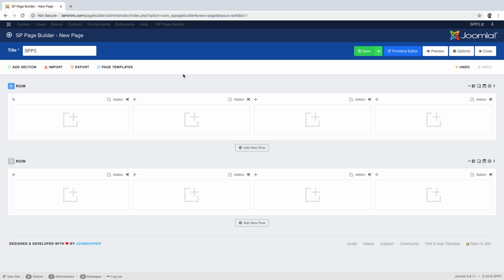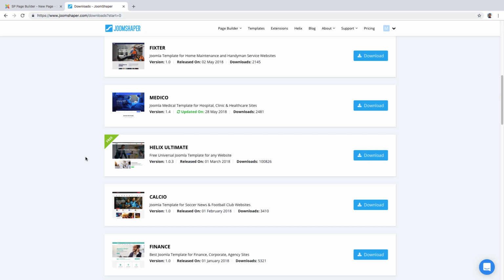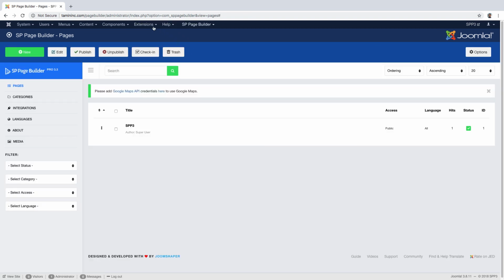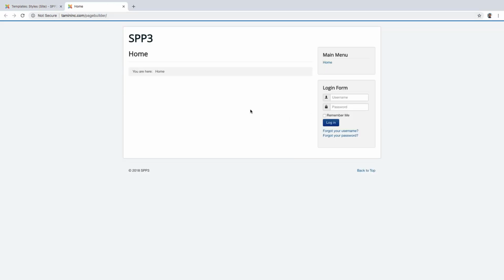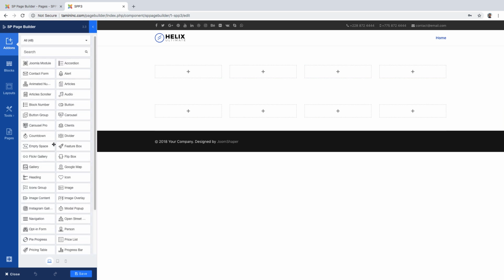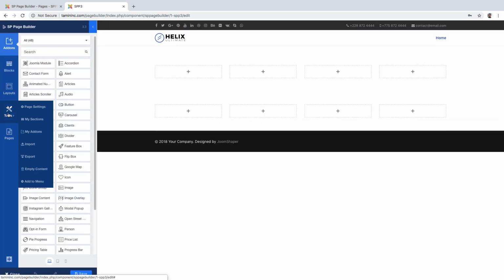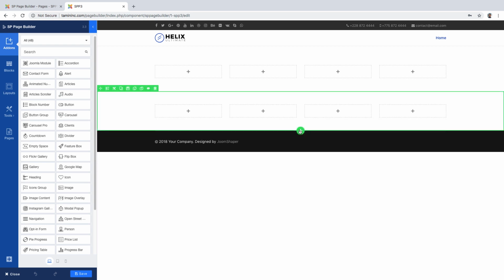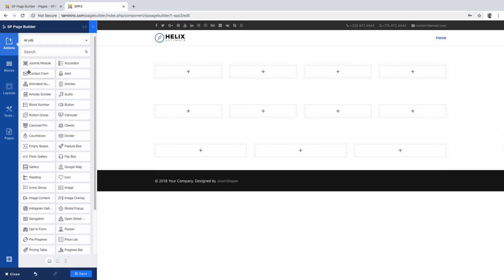Frontend Editing Overview For SP Pagebuilder 3